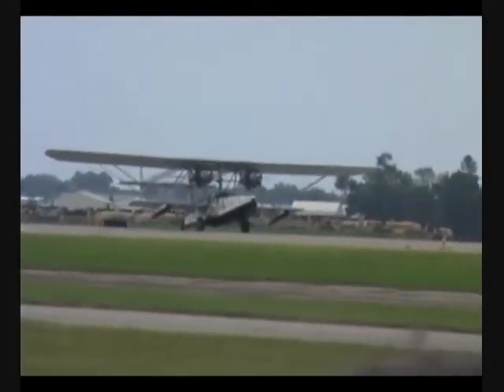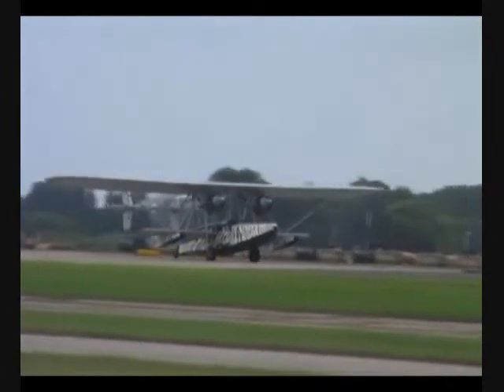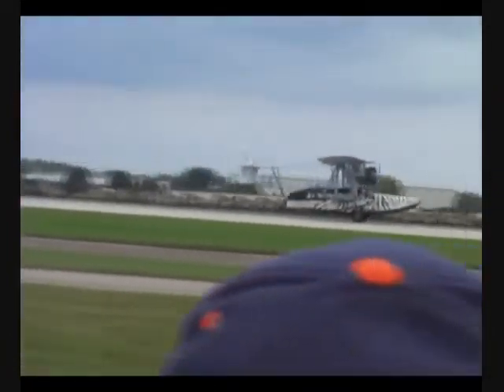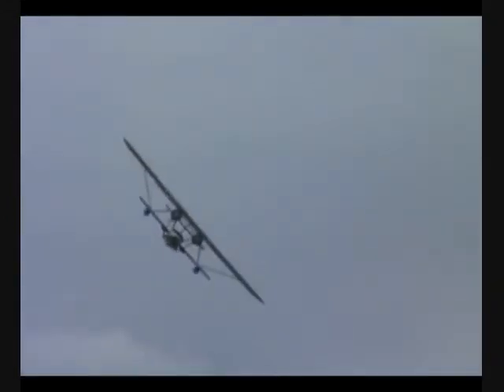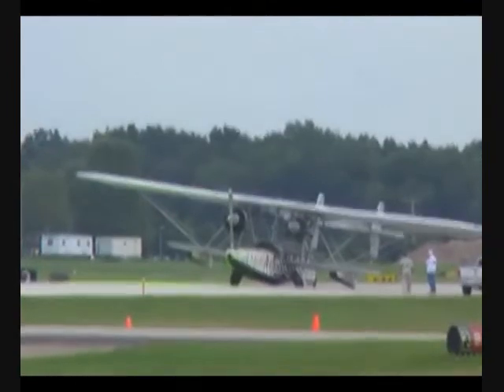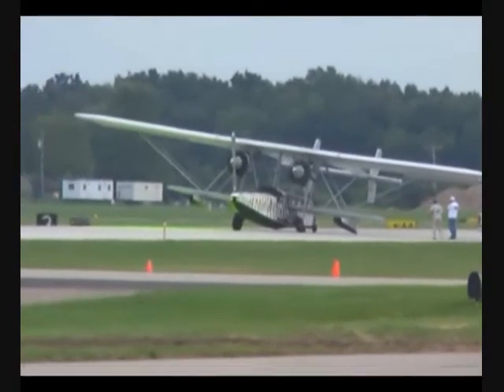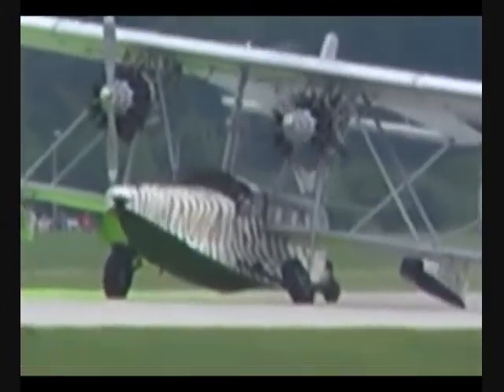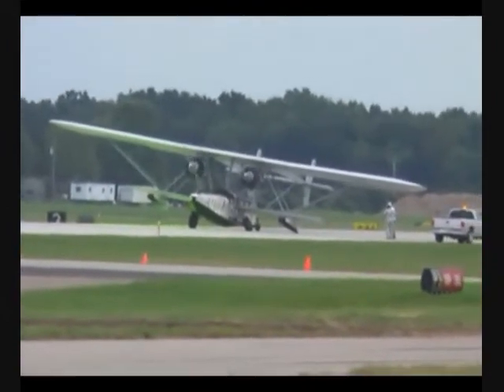Sikorsky S-38 "Osa's Ark" at EAA Airventure 2010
A rare S-38 flying boat puts on a short demo at Oshkosh.  Unfortunately when it landed, it's left gear collapsed, but it was thankfully resolved quickly.